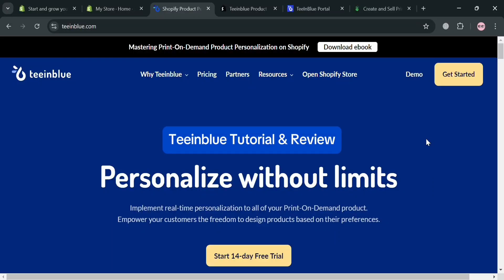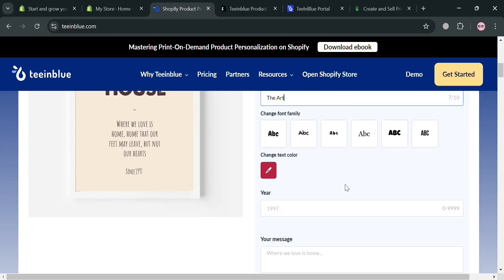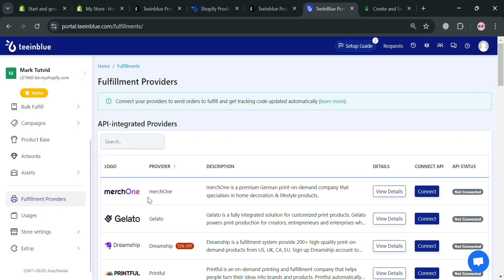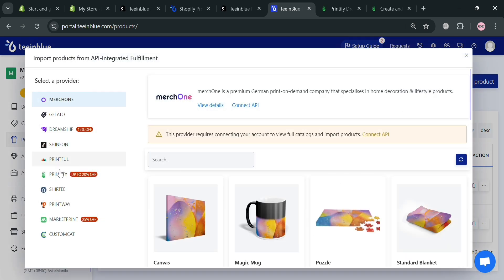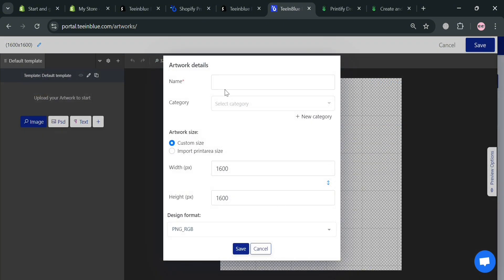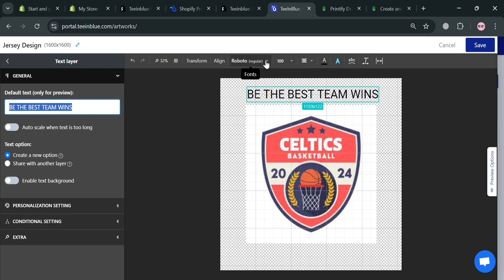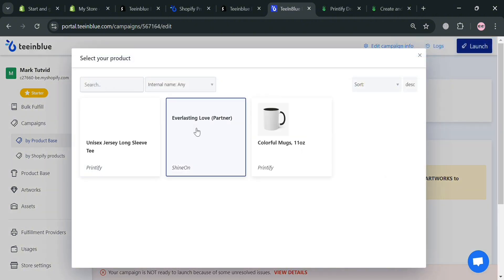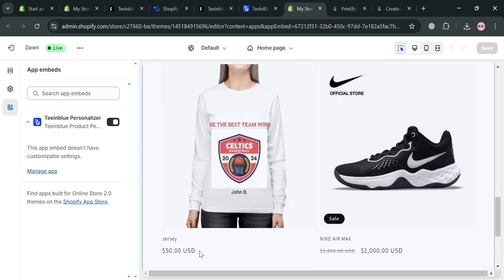How to Use Teeinblue (2026) Teeinblue Tutorial for Beginners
In this tutorial we have shown teeinblue product personalizer / teeinblue shopify / teeinblue etsy /